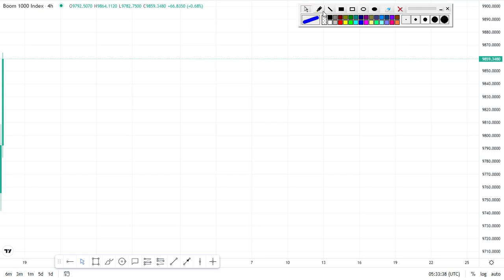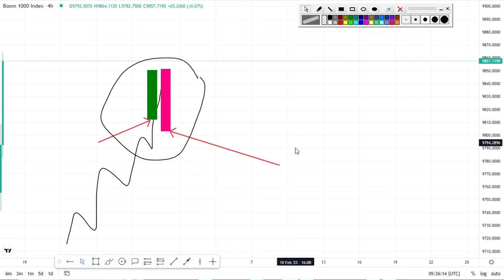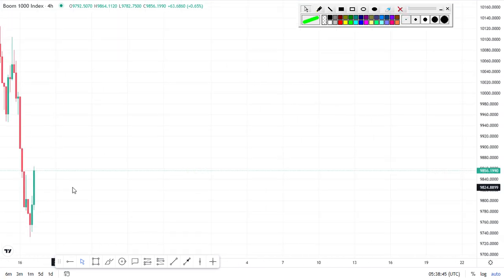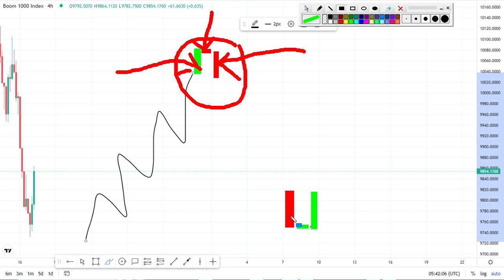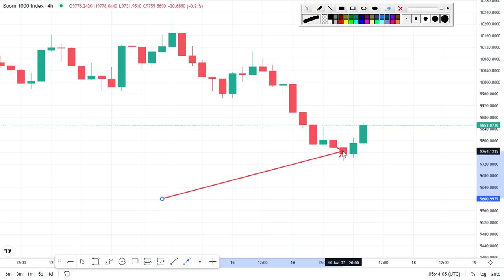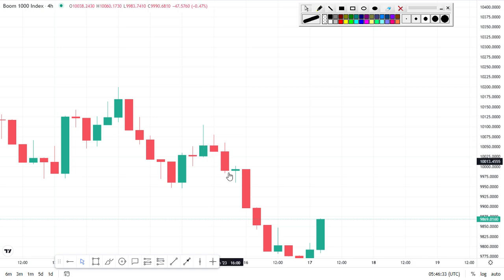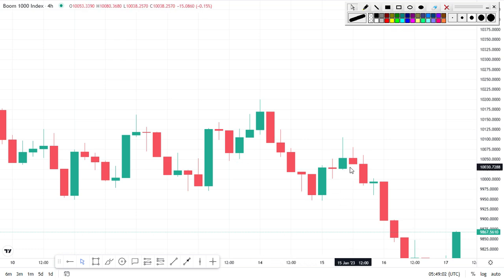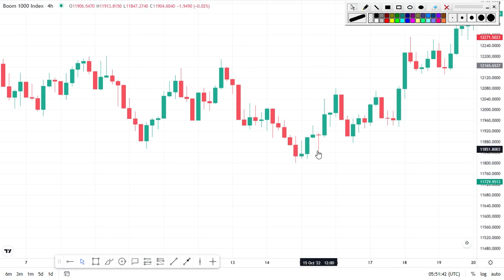My Boom and Crash Secrete Strategy Revealed in 2023 (99.9% Accuracy)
Get my Automated trading system(Robot) for boom and crash 👇👇👇👇

Learn how to Catch Spikes on Boom and Crash

boom and crash 1000 index strategy pdf
boom and crash strategy small account
boom and crash index strategy pdf